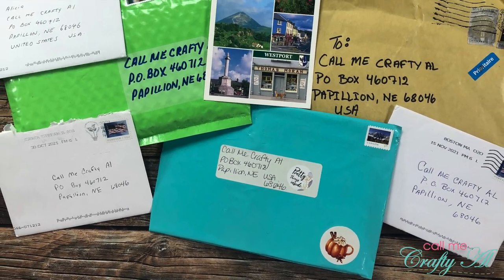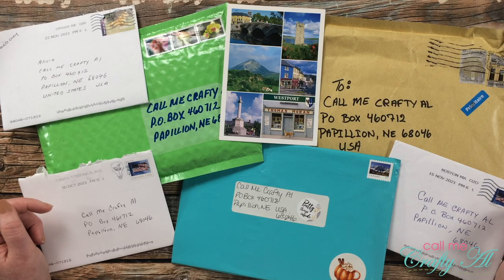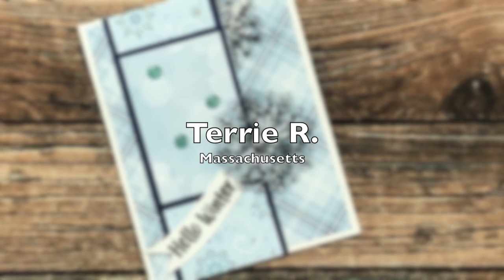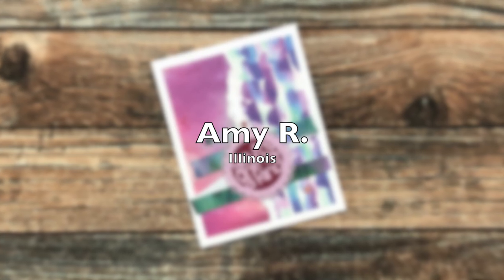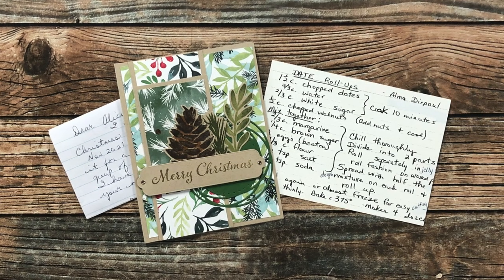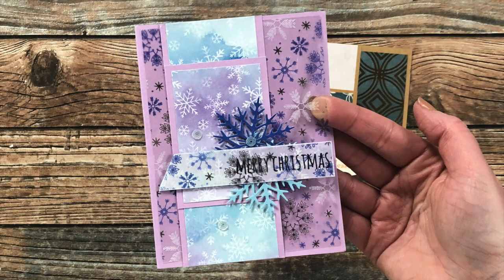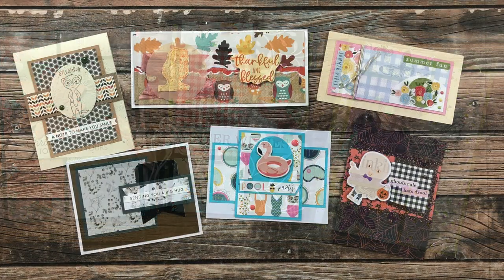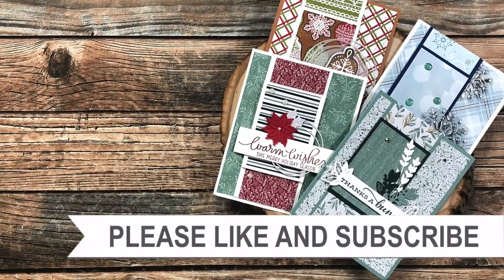Show Us Your SheetLoad | November 2021 Viewer Cards & Happy Mail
Hello crafty friends! I was blessed with so many lovely cards and kind notes.

HaPpY cRaFtInG!
Alicia
   Call Me {Crafty} Al